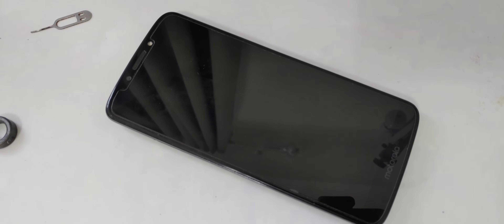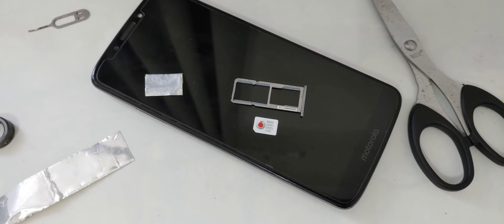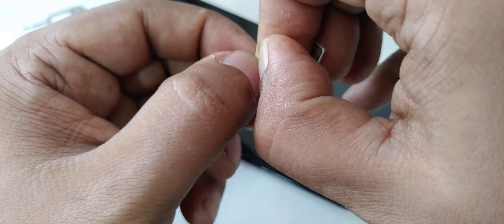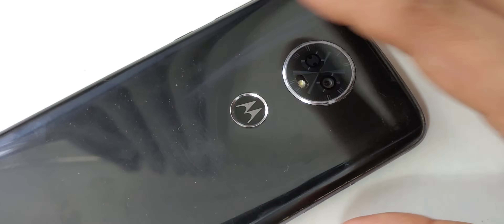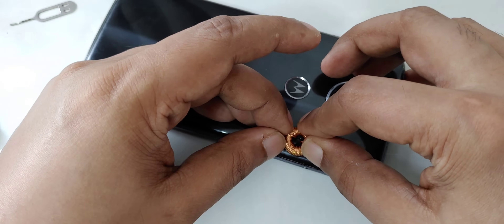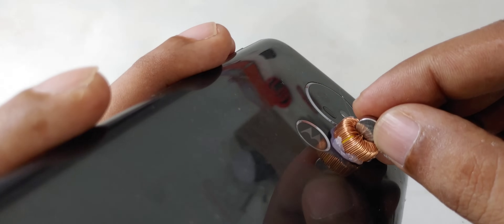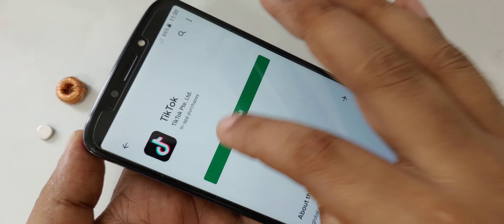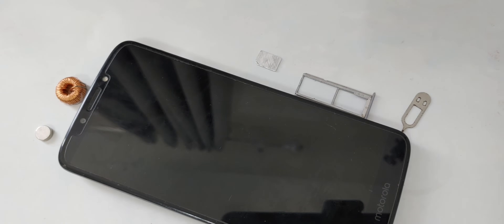how to Get Free Internet From Any Sim No password